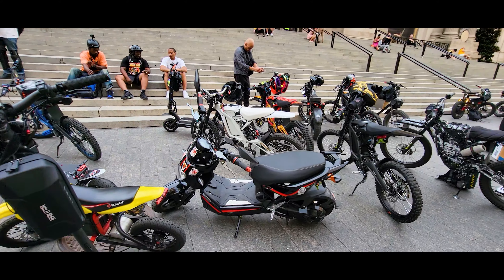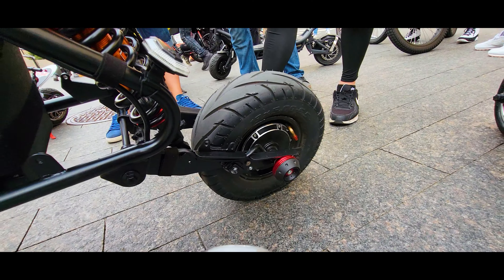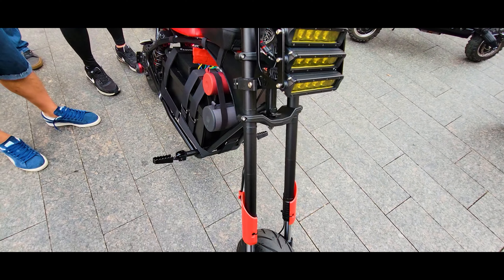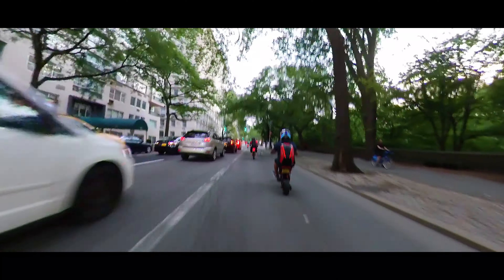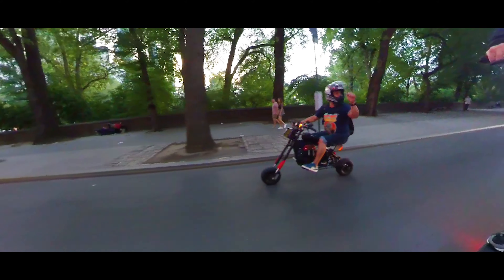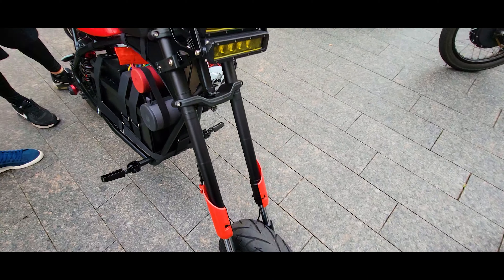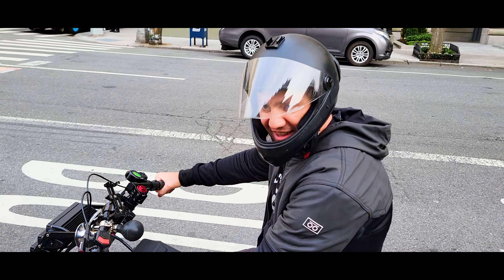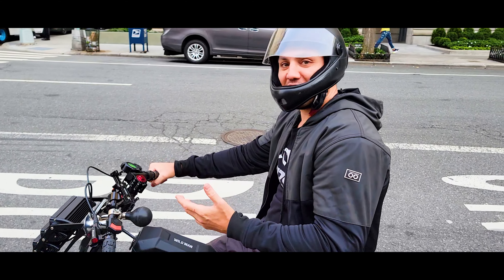How to Build DIY Electric Mini Bike for under $2400 - 10,000W INSANE E-BIKE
Total cost of the build around $2400.

The creator of the minibike if you would like to purchase

Hub motors

Exway Atlas Code: VITALIE

🎥 My filming gear:
bike electricbicycle electricbikeThe Torque 1 is one of the most affordable torque sensor electric commuting bicycles.

Air pump
Bike Computer